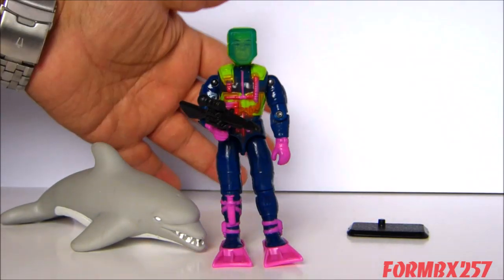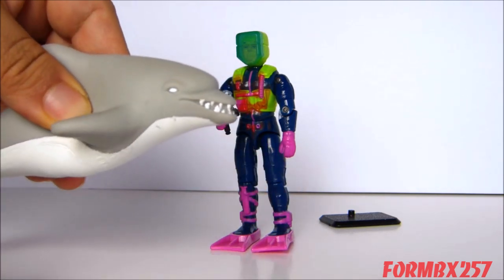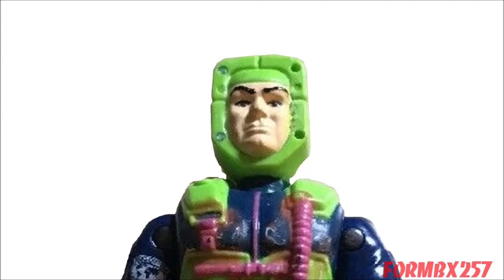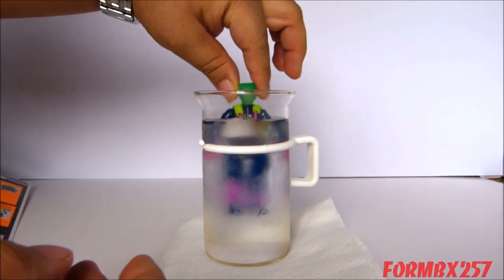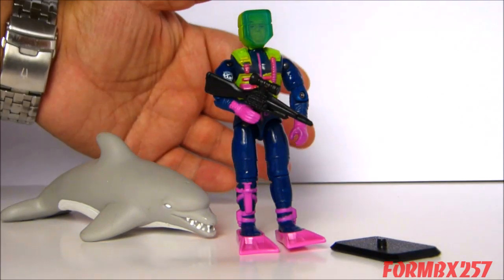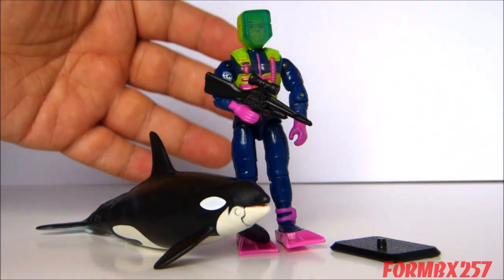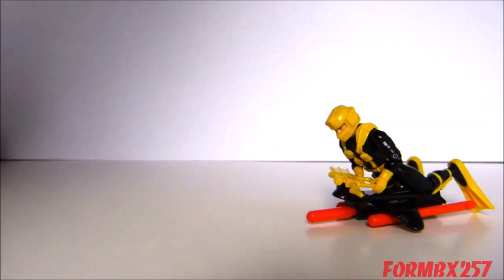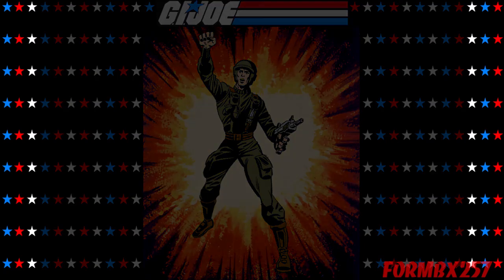1992 Deep Six (version 3) Eco-Warriors G.I. Joe review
This is a review of the second series Eco-Warriors Deep Water Specialist, Deep Six and his dolphin Finback.  This third version of Deep Six had color-change "blotches" to simulate environmental damage when you splashed the figure with cold water.  This figure is mostly remembered for the water-squirting dolphin... as well as the extremely rare black version known as the Killer Whale.